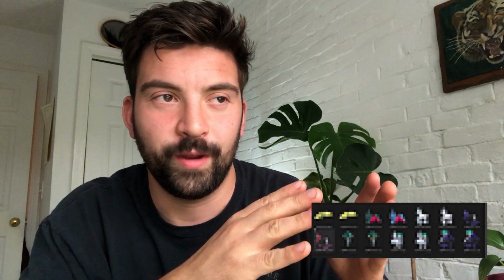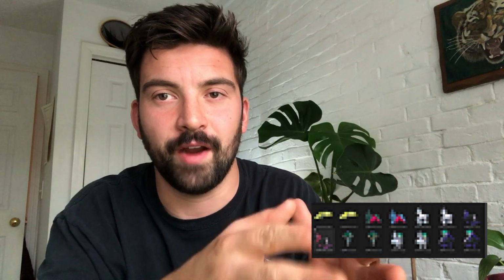MASSIVE CROWN TUNDRA LEAK | Black & White Horse Revealed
With The Crown Tundra days away, Pokemon HOME has been datamined. The designs for the new legendary Pokemon have been revealed!